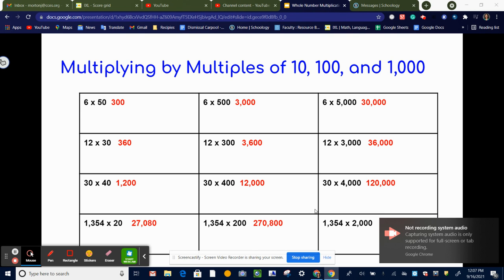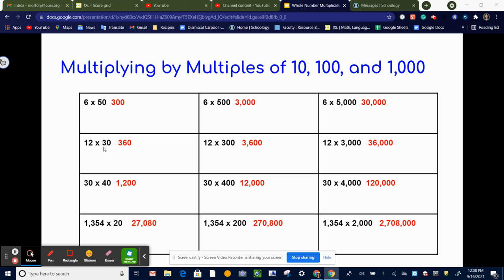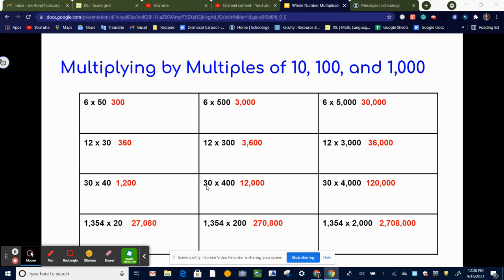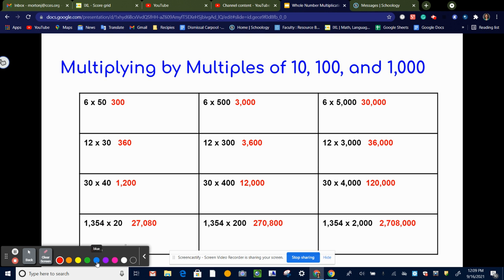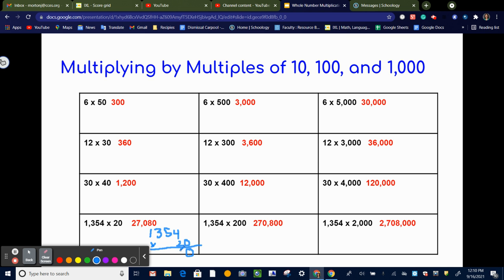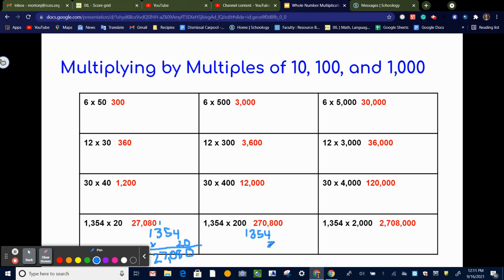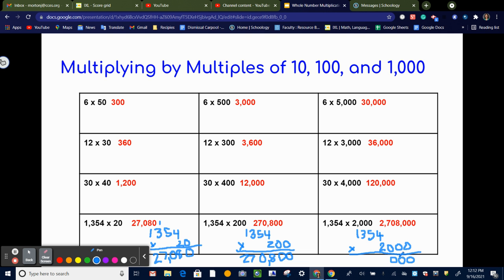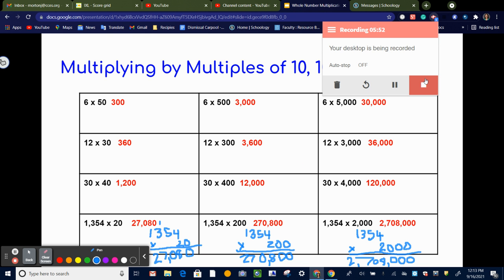Multiplying by Numbers Ending in Zeroes